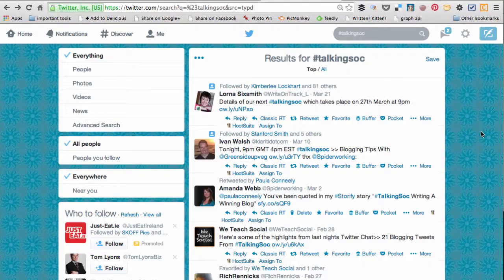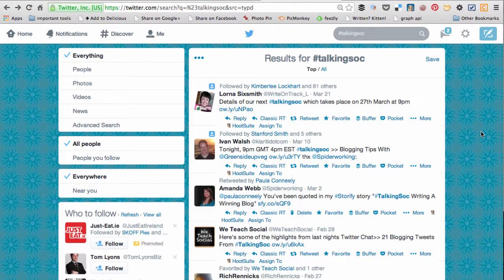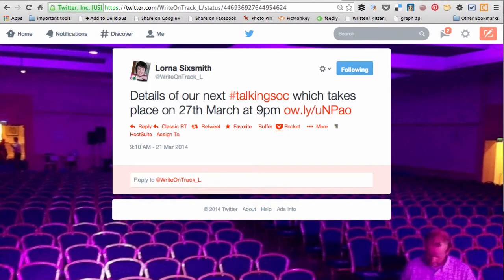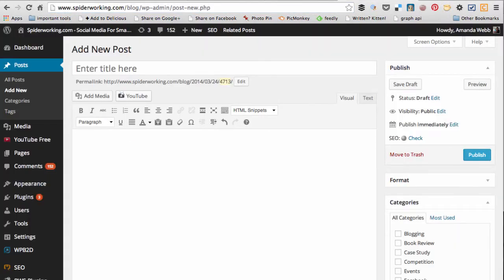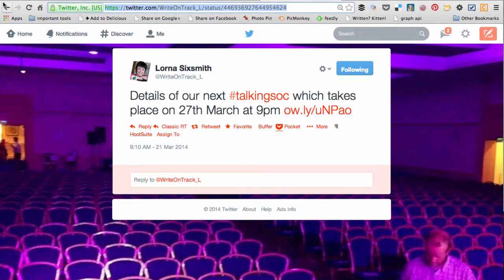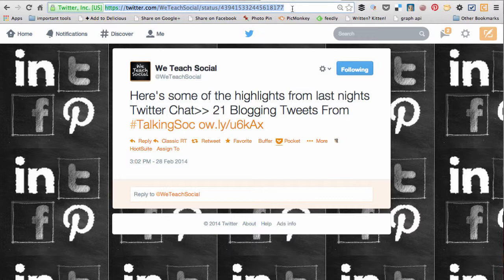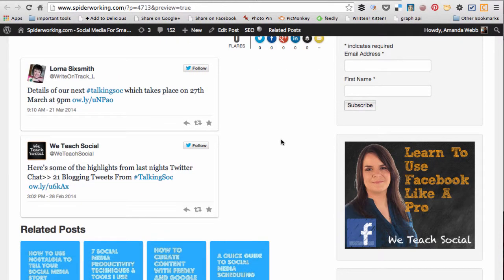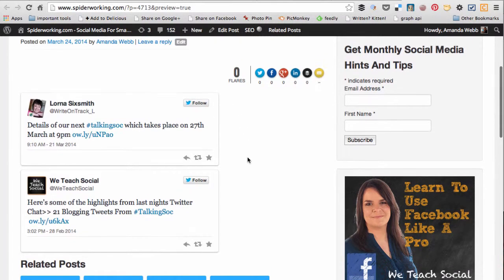How To Embed Tweets On A Wordpress Blog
This weeks video tutorial shows you how to embed tweets on a Wordpress self hosted blog. It's really easy, I didn't realise how easy until recently.

For more on embedding on other platforms and potential uses check out the blog post